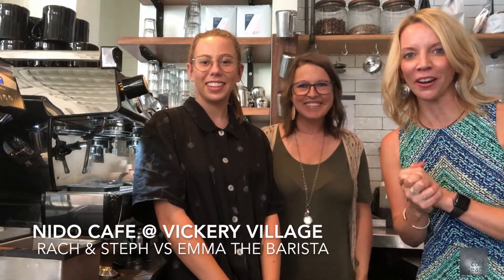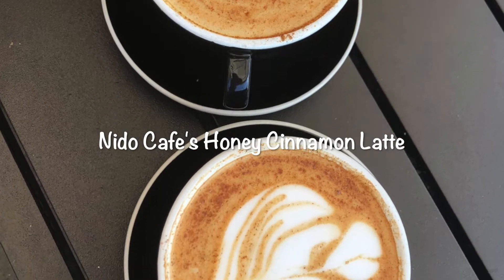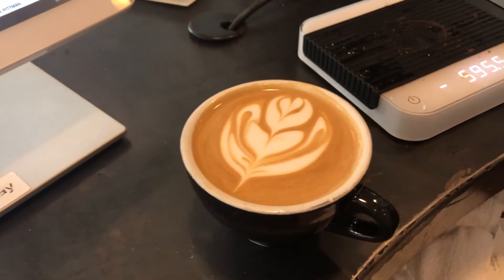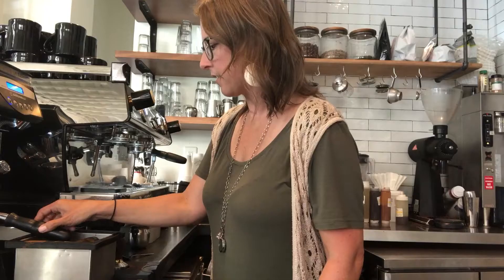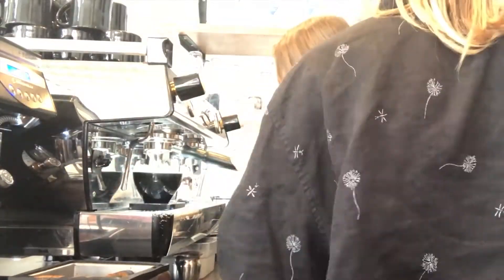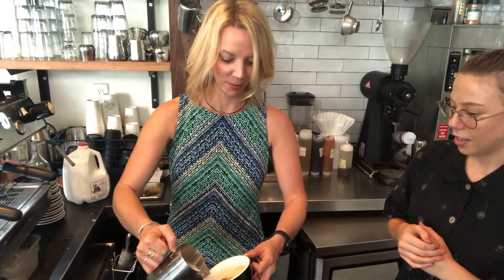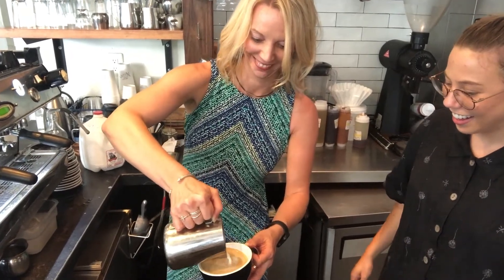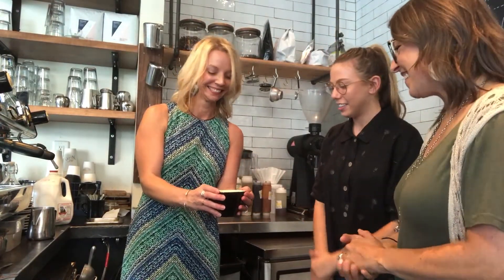Latte Art Lesson with Nido Cafe at Vickery Village in Forsyth County, Georgia | The Cole Team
Have you ever wondered how Barista's make latte art? Stephanie got a lesson at Nido Cafe located in Vickery Village in Forsyth County and it's definitely harder than it looks! But even better than their art is their coffee. When you have the best Mythos grinder combined with the best LaMarzocco espresso machine plus a highly trained barista you get incredible coffee, espresso, lattes, cappuccinos, and more. They offer a premium selection of organic herbal, green, black, and chai teas can be served hot or cold.

Here are a great resources  to help you if you are considering moving in the near future:

*Learn about our exclusive Compass Concierge Program that will help sell your home faster and for top dollar

About Cole Team:
The Cole Team, a Compass Real Estate Group serving the North Atlanta, GA area, is a mother/daughter led team dedicated to providing you with a stellar real estate experience in all areas north of Atlanta, Georgia. That means minimal stress, fewer headaches, and less uncertainty — with an outcome that makes you smile.  Numbers matter, but for us, helping you buy or sell a home in North Atlanta is more than a numbers game. We’ve always believed that real estate should be about service, not sales. So while the accolades are nice, we define our success by the satisfaction of each and every person we work with. Rest assured you'll be in the best hands with Stephanie Cole Patterson, Meriellen Cole Arenz, Sarah Johnson, and Inez Austin.

Cole Team with Compass
Real Estate Advisors
Serving North Atlanta Areas including Cumming, Alpharetta, Milton, and Dawsonville